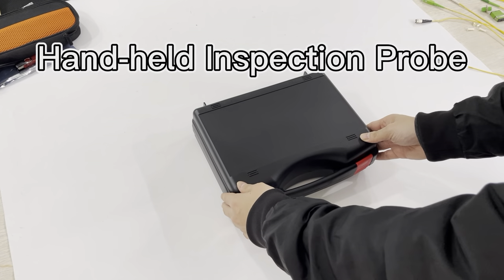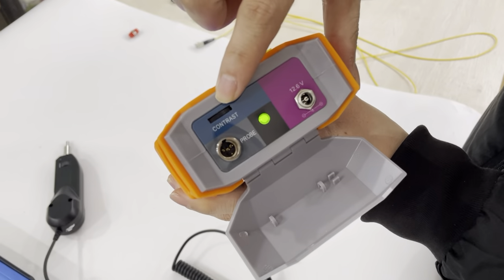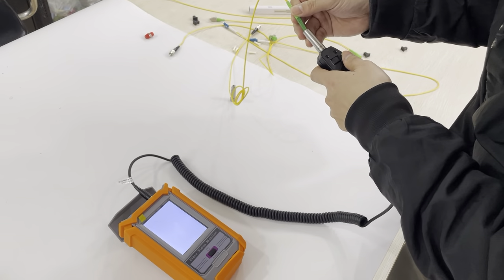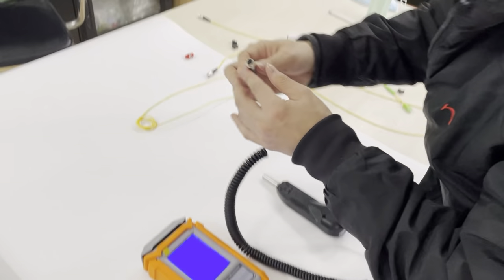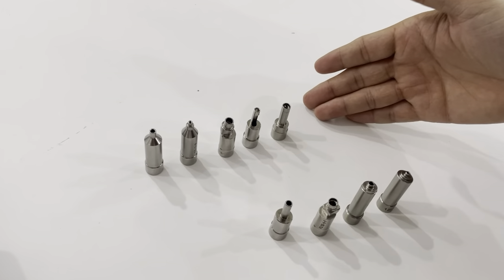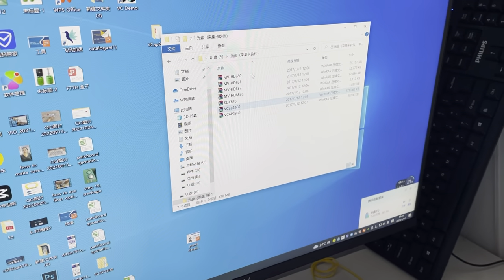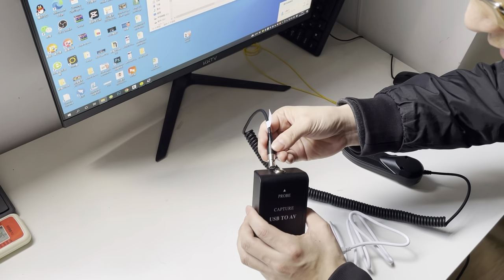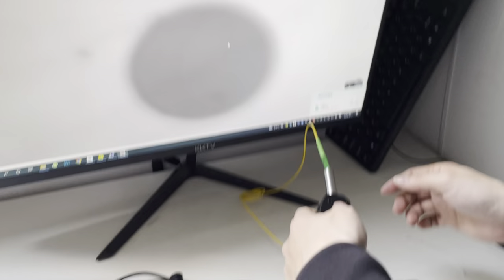Hand held inspection probe fiber optic microscope probe tools